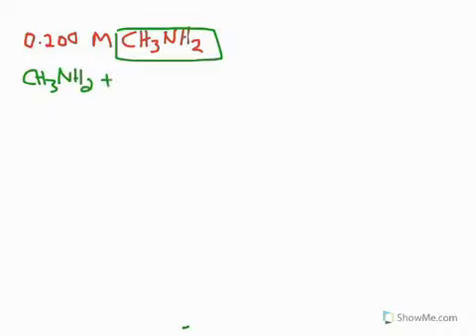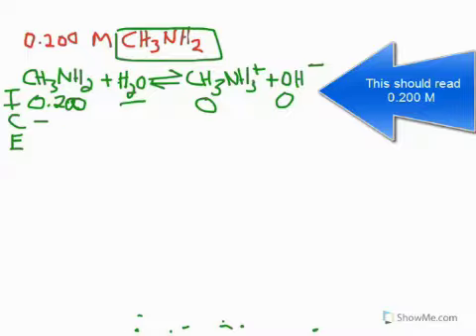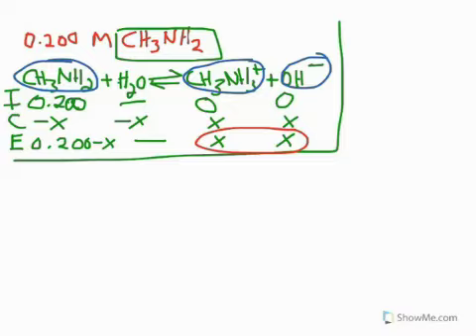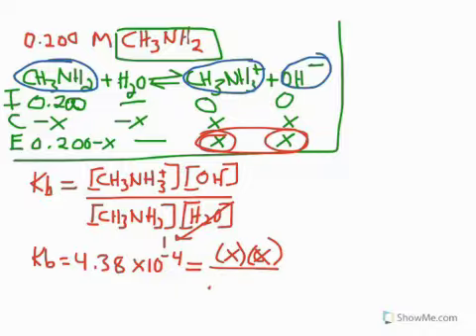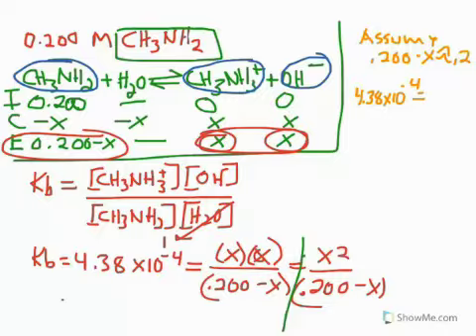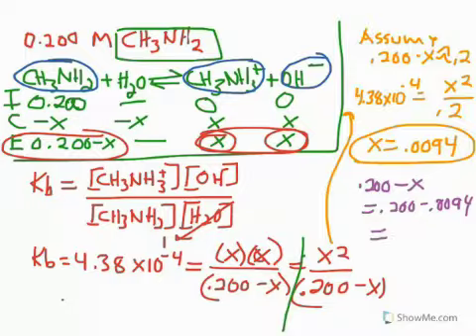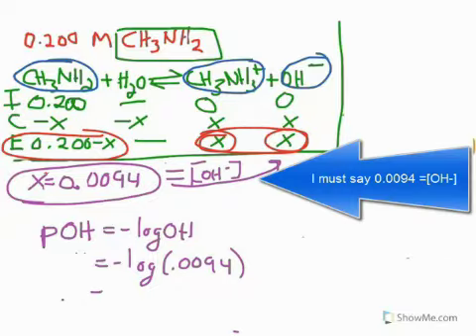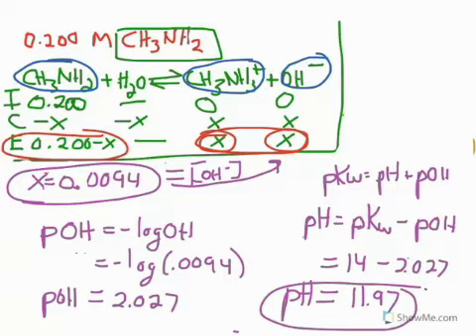chem 1105 OC31 V2 determine the pH of an aqueous solution of a neutral weak base 1